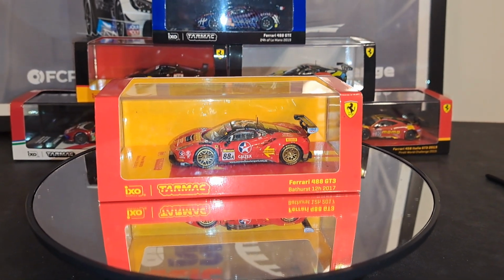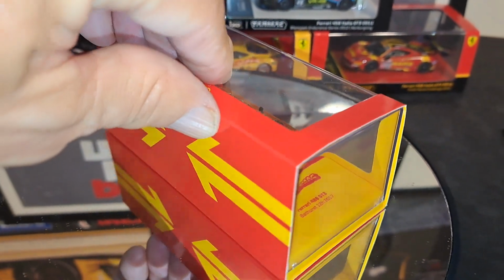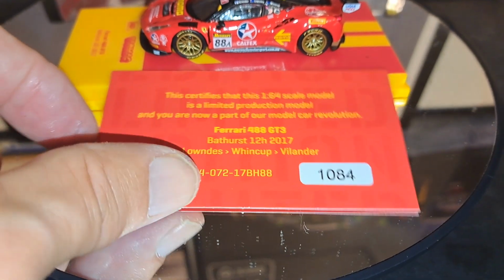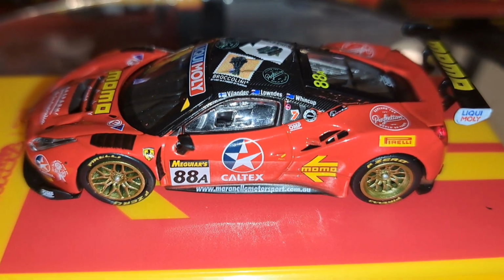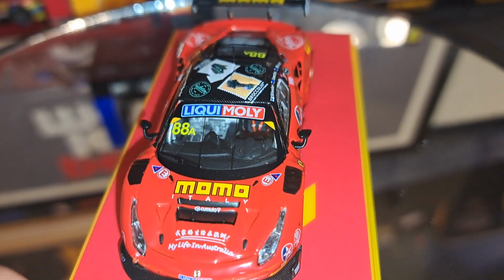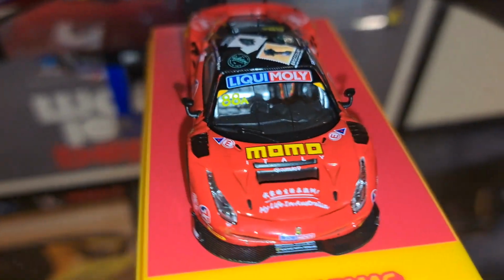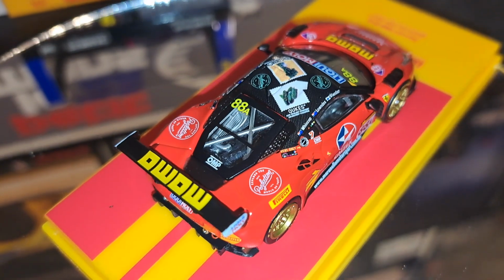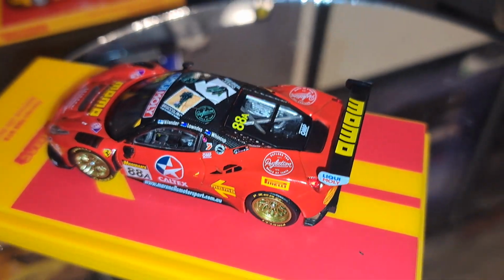Tarmac Works Hobby 2016 Maranello Motorsports Ferrari 488 GT3 in 1/64 scale.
This is a Tarmac Works Hobby, Limited Edition, 1/64 scale Ferrari 488 GT3. This model is a highly detailed diecast attached to a themed plastic base, box, and acrylic jewel cover. Tarmac Works claims that these are limited edition models and provide you with a card to prove it. Mine is #1084 out of 0000. Note that Tarmac Works doesn't state how many were made. That being said, it could be as many as 9999. That's almost 10,000. Hardly limited edition to me. That said, Tarmac Works Hobby are still my go-to brand in 1/64.